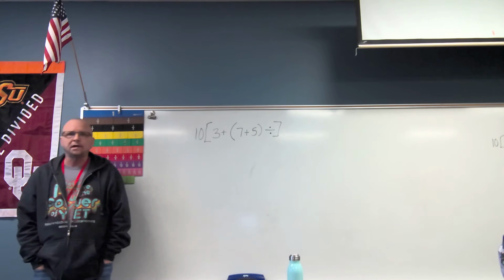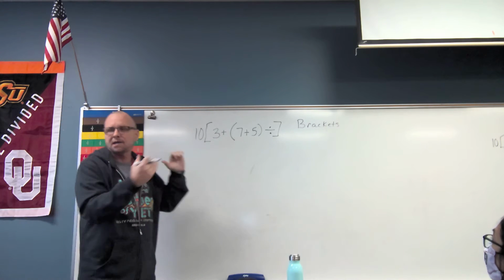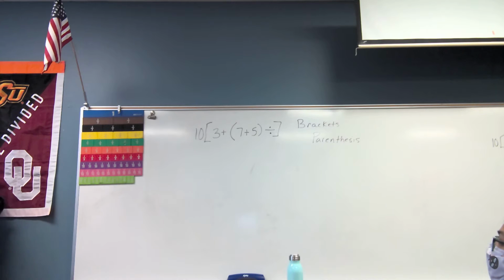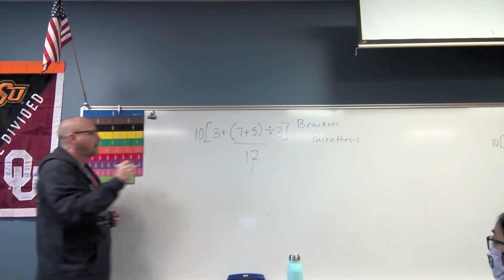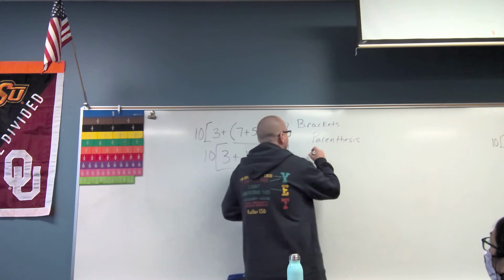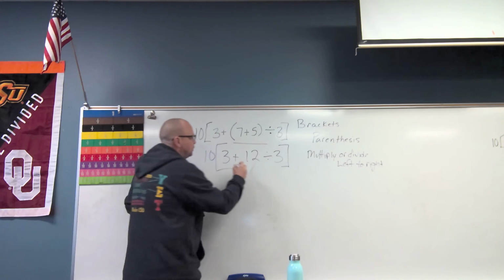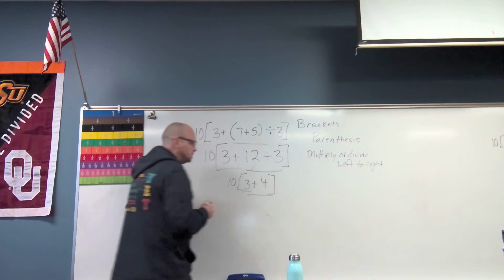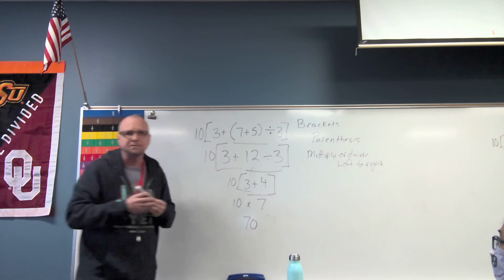2022 02 23 Order of operations